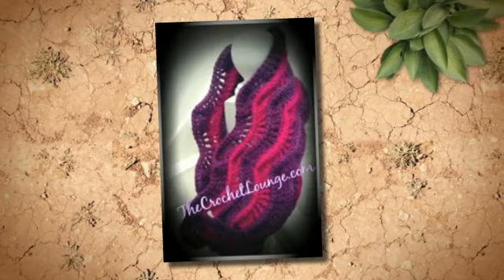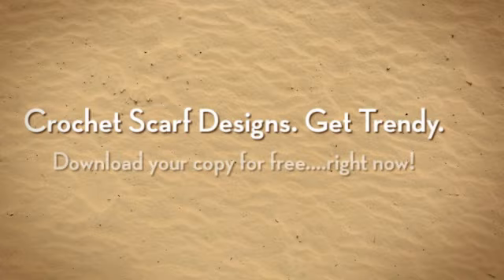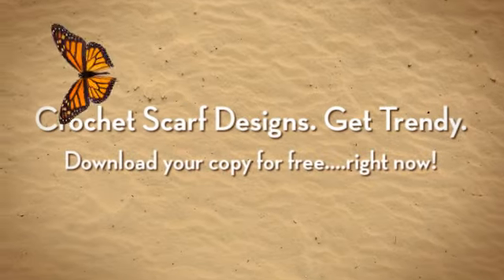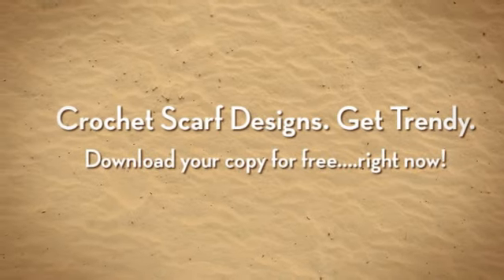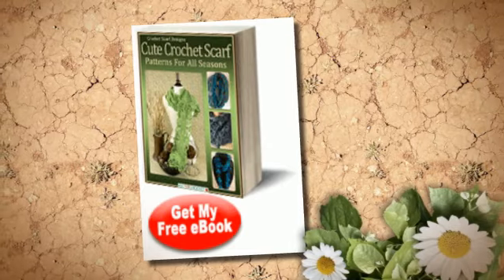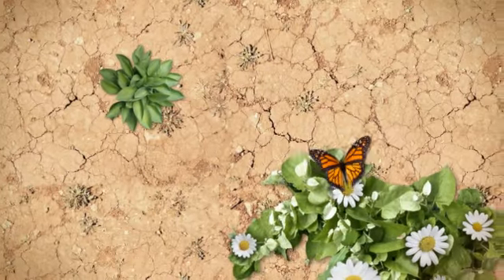Crochet Scarf Designs: Cute Crochet Scarf Patterns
Get trendy with crochet scarf designs. Scarves are no longer just for the winter so make some cute crochet scarf patterns for all seasons! Give the gift of scarves this year for any holiday.

If you liked this video you might also like this related playlist